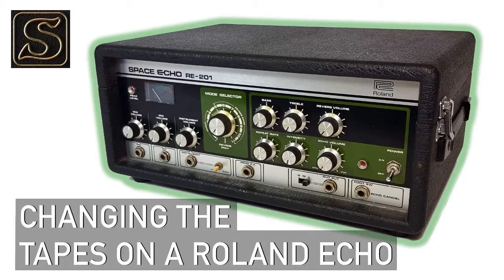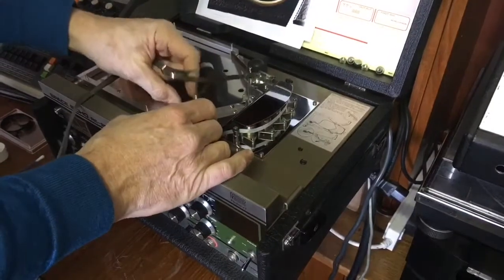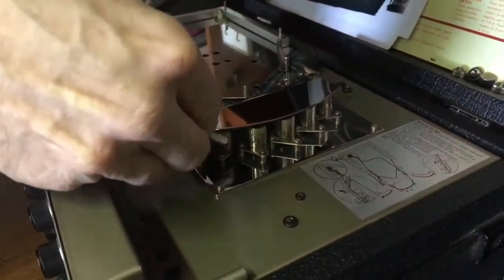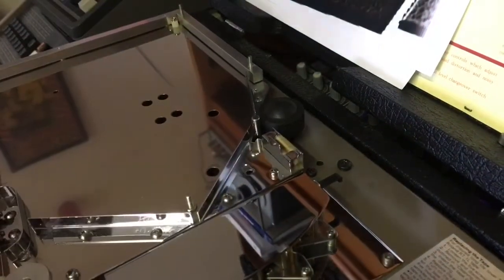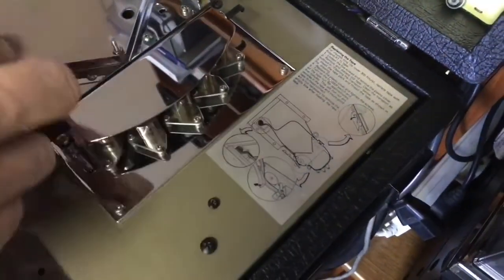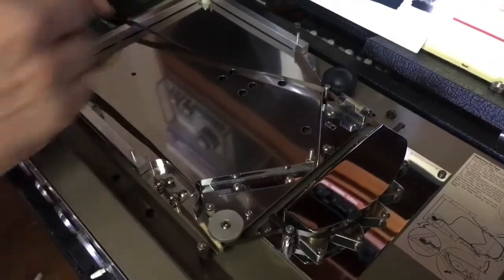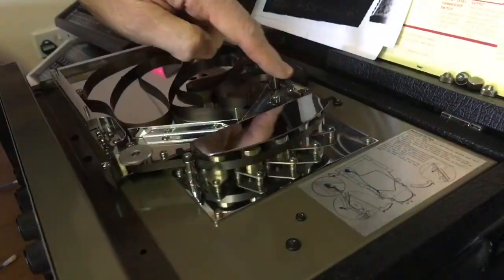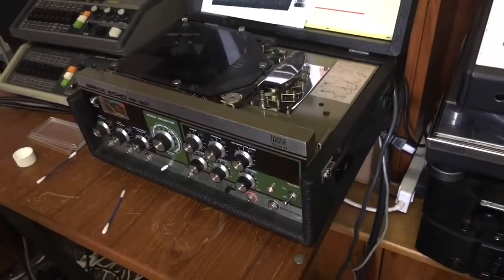How to Change the Tape Loop on a Roland Space Echo RE-201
A quick video guide for changing the tape loop on a Roland RE-201 Space Echo.

You’ll need a new loop: we only recommend Echo Fix replacement loops, please do not fit any other brand to our machines.
Also needed: isopropyl alcohol and cotton buds, and clean hands!

Head to our site for many more Roland echo tips and tricks

-- Follow us for daily short demos and first look at our new gear: